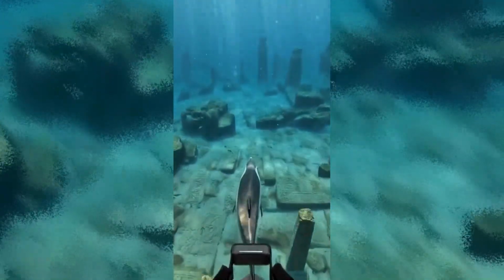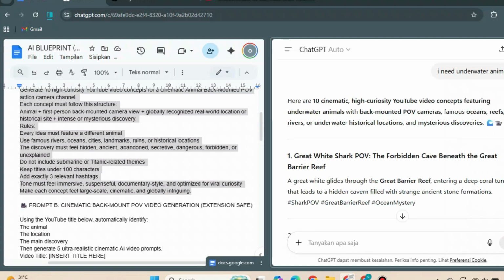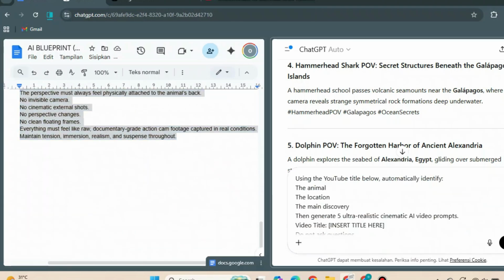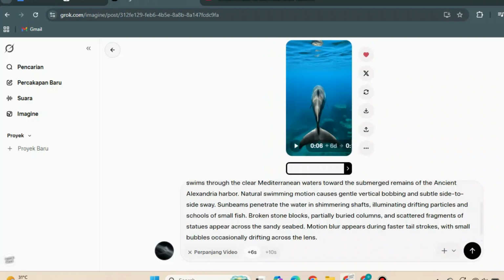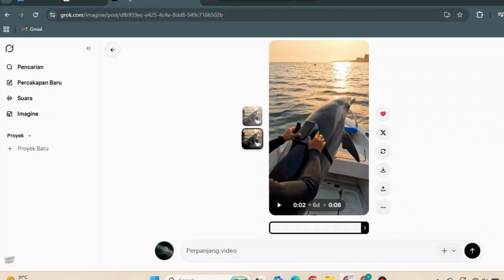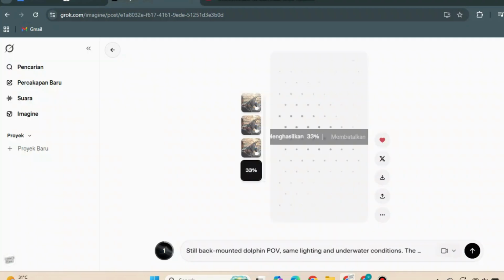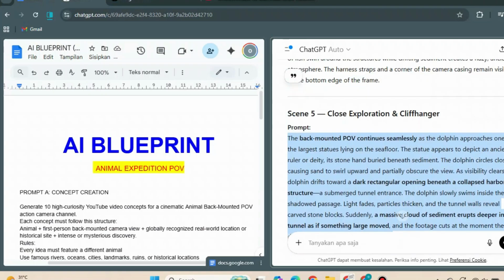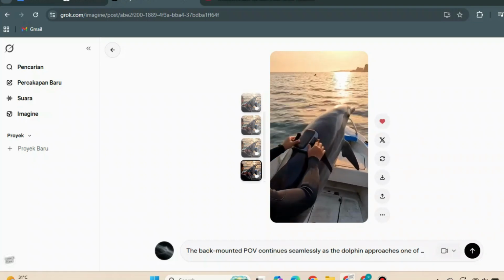Make REALISTIC Animal POV Videos Underwater Using FREE AI Tools (Viral Shorts Niche)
Learn how to create REALISTIC animal POV videos underwater using FREE AI tools. This hidden AI YouTube Shorts niche is getting millions of views and can be created using simple AI prompts and free video generation tools.

In this tutorial, I’ll show you step-by-step how to create viral animal POV Shorts using AI. These videos simulate the perspective of animals underwater, creating unique cinematic POV content that performs extremely well on YouTube Shorts.

This AI niche is perfect for beginners who want to start a faceless YouTube channel, create viral Shorts content, and grow using AI-generated videos without expensive software.

On this channel, we explore viral AI video niches, YouTube automation strategies, and free AI tools that help creators produce high-quality content faster.

In this video you will learn:
• How to create realistic animal POV underwater videos using AI
• The hidden YouTube Shorts niche getting millions of views
• The AI prompts used to generate viral AI videos
• How to create faceless YouTube Shorts with AI
• How to find trending AI video niches before they become saturated

These AI methods are ideal for creators interested in AI video generation, YouTube Shorts automation, faceless channels, and viral AI content strategies.

📥 Master Prompt (Used in This Video)